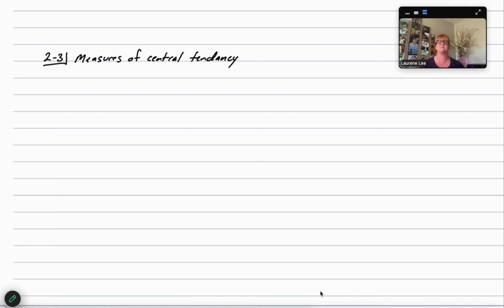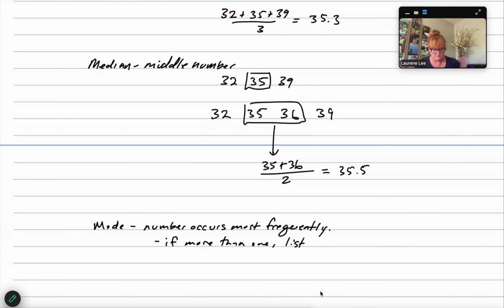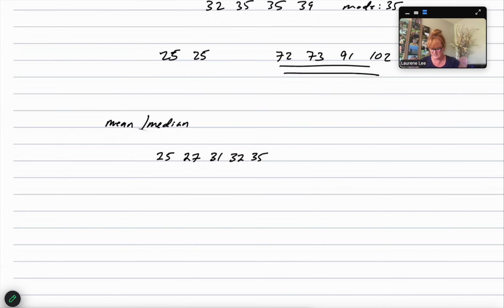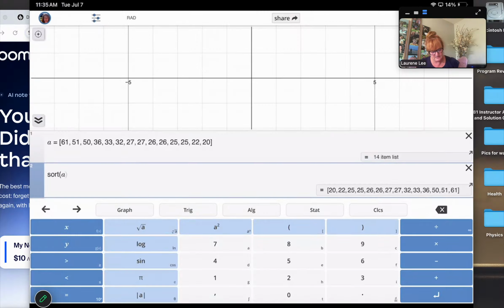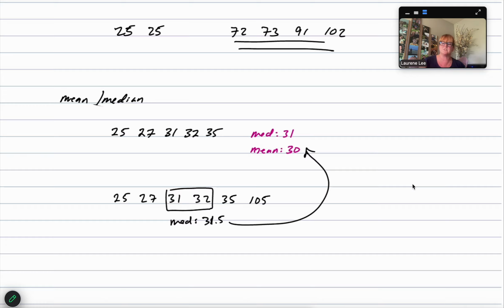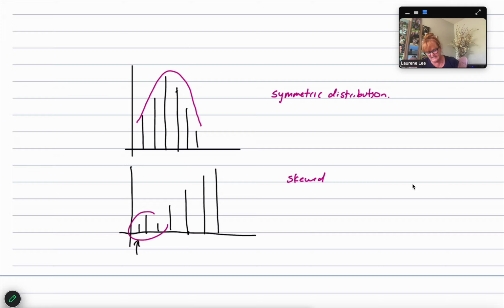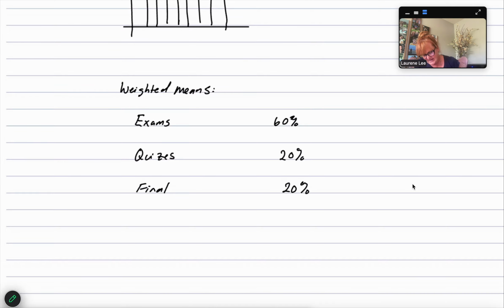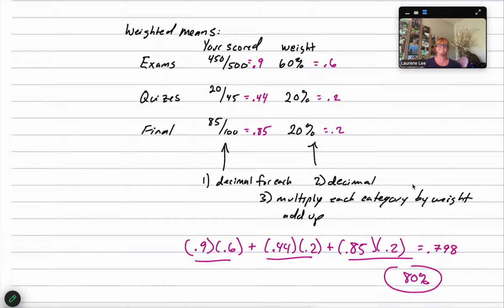Section 2-3 Measures of Central Tendancy